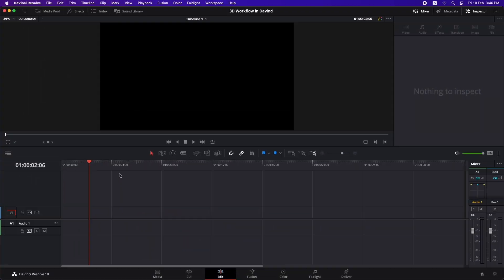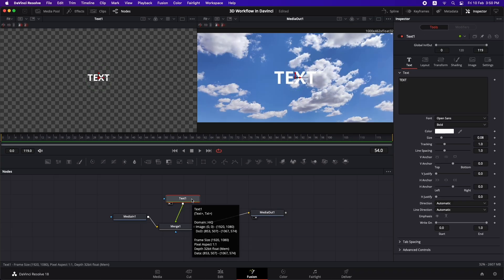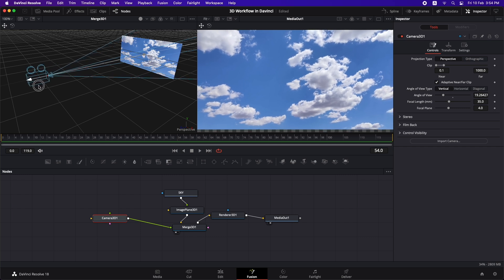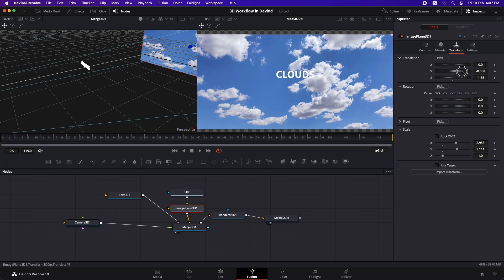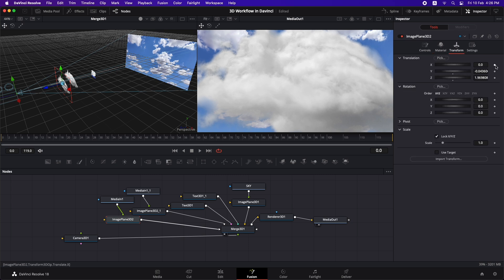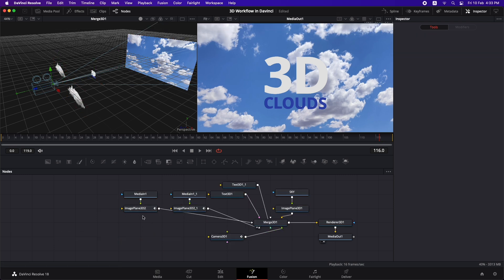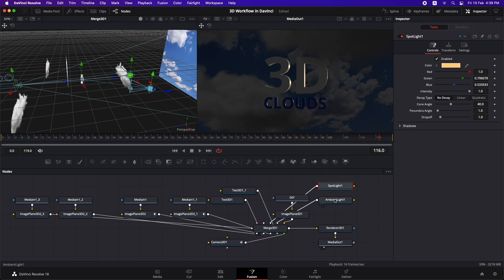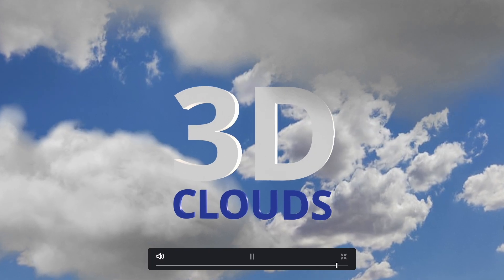Use 2D Elements in 3D WORKSPACE | Davinci Resolve Fusion Tutorial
Working in 3D workspace in Davinci Resolve Fusion seems tricky. In This tutorial i have shared with you a step by step process of turning any 2d image or video into 3d in no time. So wether you want to animate pictures with a parallax effect or you want to turn your shots into 3d using camera and lighting, this tutorial is gonna enable you to do that and would enable you to learn the basic concepts of how to add a 3d camera in fusion, how to add 3d lighting to a scene, how to move the camera and stuff like that. This video is for you if you are new to fusion or even if you are coming from after effects and want to learn to give your scenes a 3d perspective. In this tutorial we have used an image of the sky , png clouds and 3d text and moved the camera over time to give an effect as if we are moving through the clouds and revealing the 3D text with image of the sky as our background.

🎬 EQUIPMENT USED IN THIS VIDEO:
Storage Solution

Some clips used in the video are taken from pexels.com
Contents of the video
0:00 - Intro
1:04 - Basic Fusion Interface
3:18 - Turn 2D image to 3D
4:04 - Navigating in 3D space
7:58 - Adding png Clouds
9:20 - Adding movement to the Camera
10:45 - Adding more Clouds
11:24 - Adding 3D Lighting
14:18 - Adding Film Grain